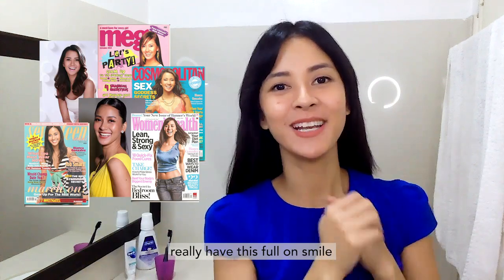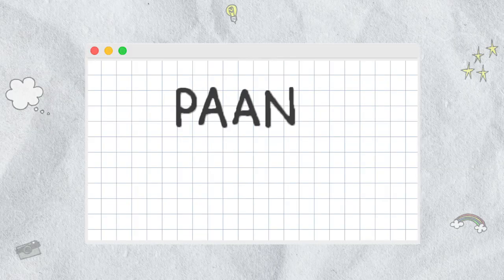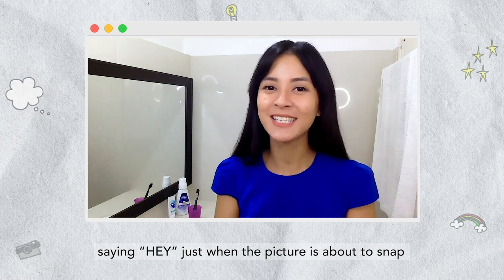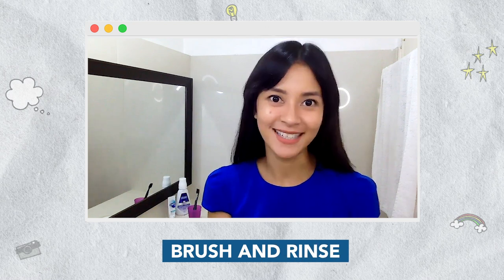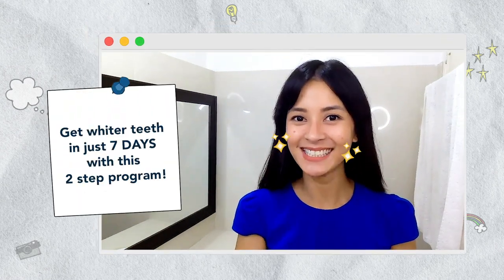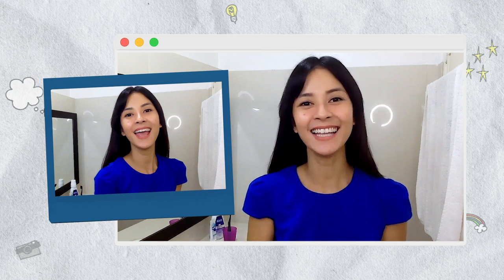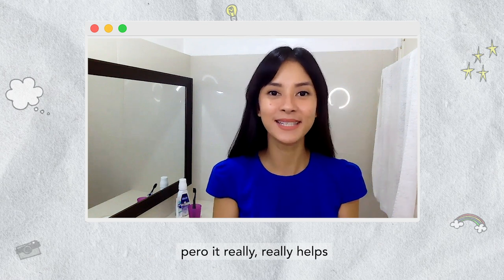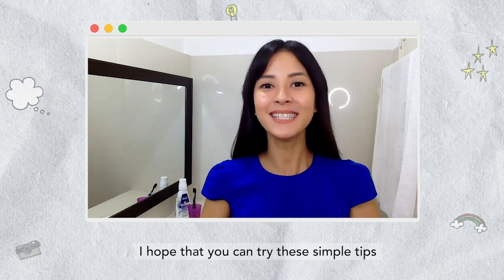Nail That Picture Perfect Smile | Paano Ba ‘To Quick Tips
Want to achieve that picture-perfect smile for all your virtual holiday gatherings and photos at home?